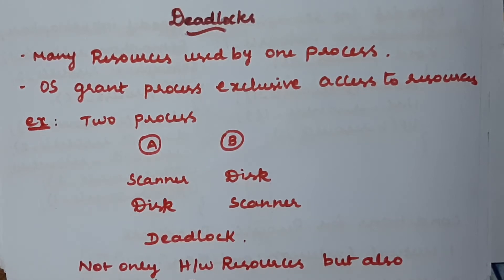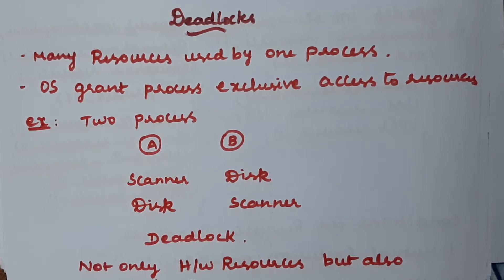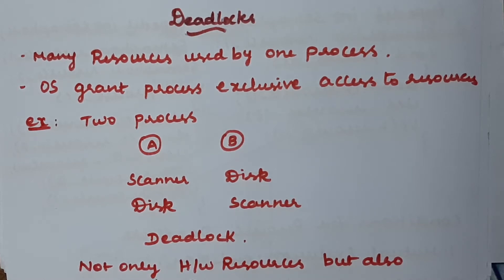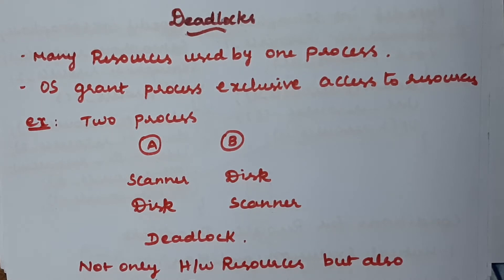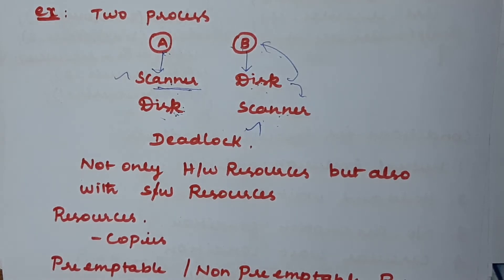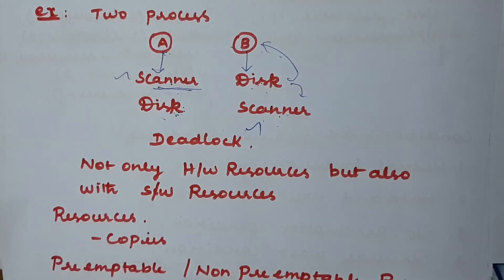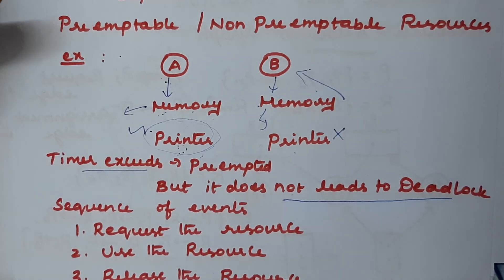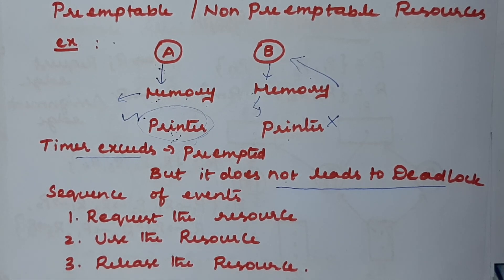Deadlock - Intoduction | Preemptable and non Preemptable Resources | Sequence of Events| OS Concepts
This video helps to understand about the Deadlock and also explained about Preemptable and Non Preemptable Resources..